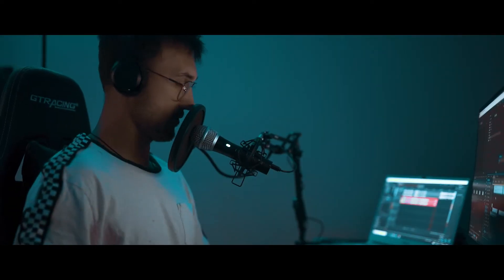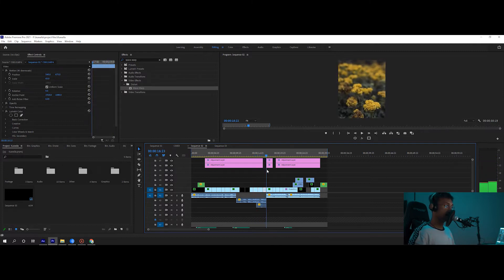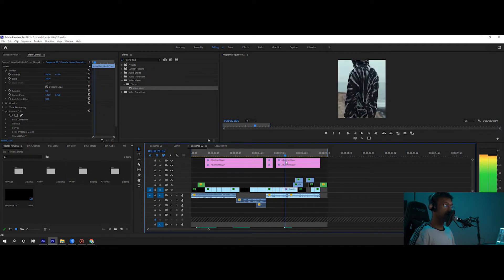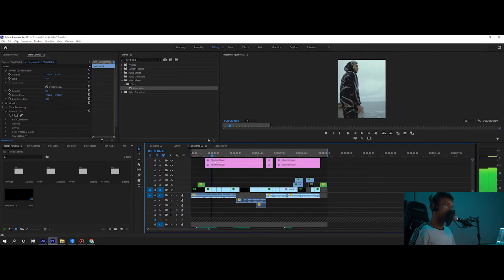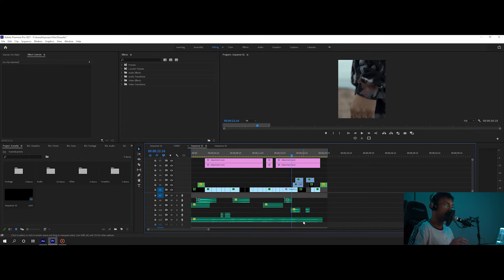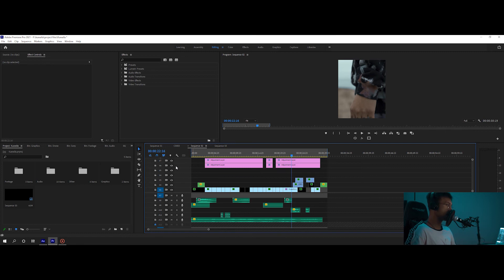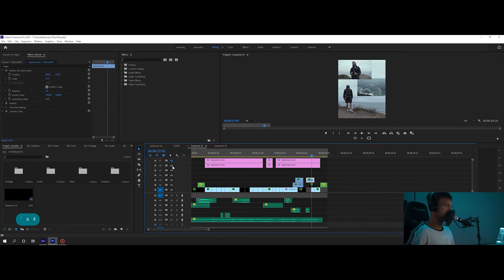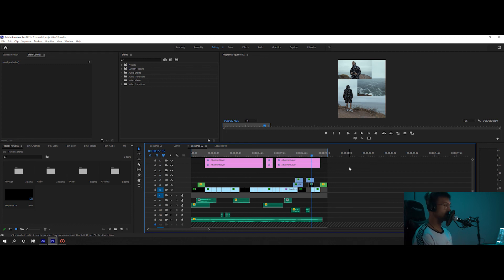Editing fashion video in adobe premiere 2022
Editing a fashion video for clothing companies is a sick thing to be able to do. I go over some techniques to help with this and get you prepared for your own edit.